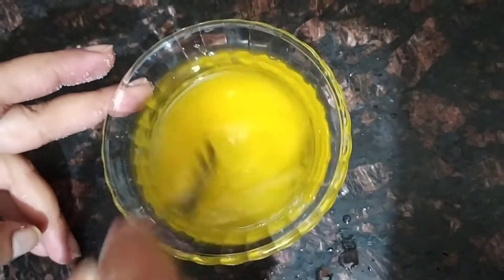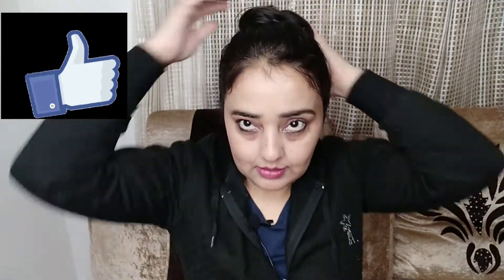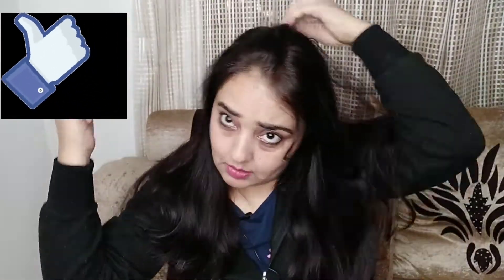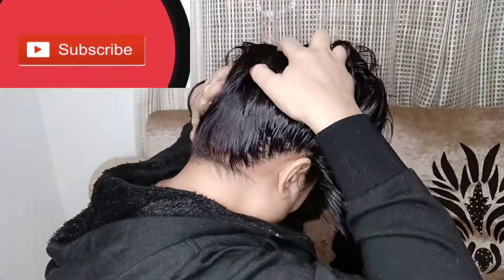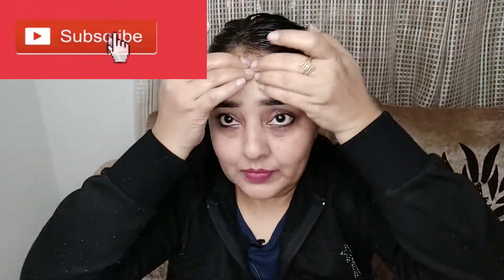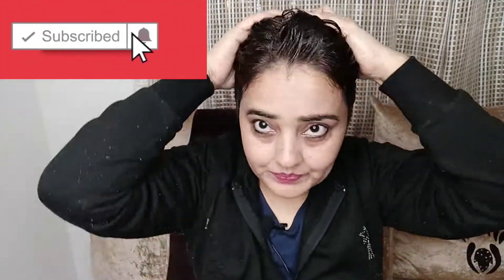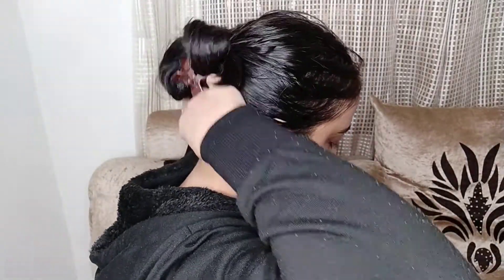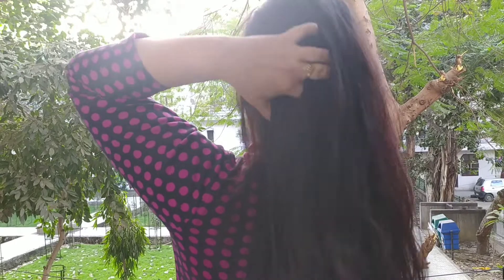Oiling On Hair Dandurff / Hair Growth, Dry Hair, Hair Fall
Oiling For Dandurff / Hair Growth, Dry Hair,  Hair Fall

In this video I will share best oil for winter problems like itchy scalp, Dandurff, Frizzyhair and Dry Hair.

Please share your views about the oiling in the comments.